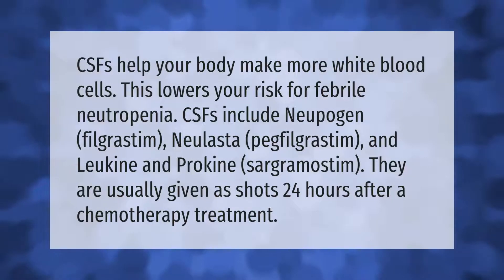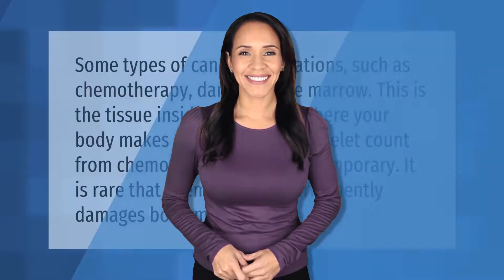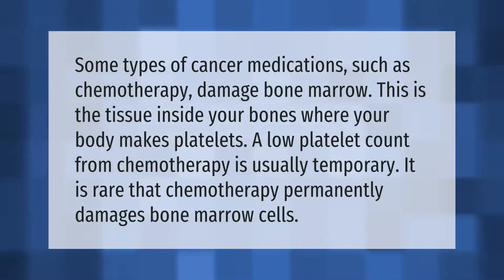How can I increase my white blood cells during chemo?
00:00 - How can I increase my white blood cells during chemo?
00:42 - Why can't chemo patients have low platelets?

Laura S. Harris (2021, June 4.) How can I increase my white blood cells during chemo?
    AskAbout.video/articles/How-can-I-increase-my-white-blood-cells-during-chemo-251066